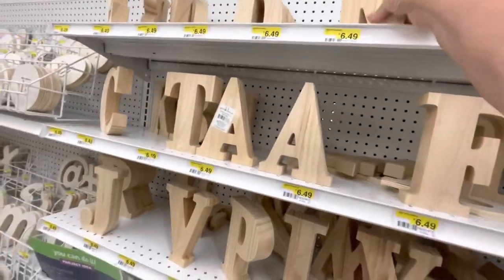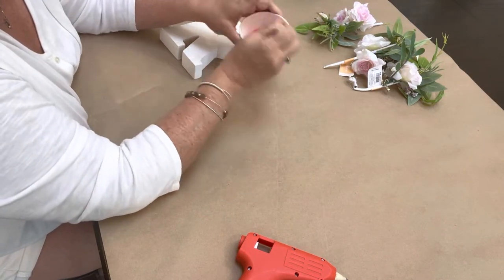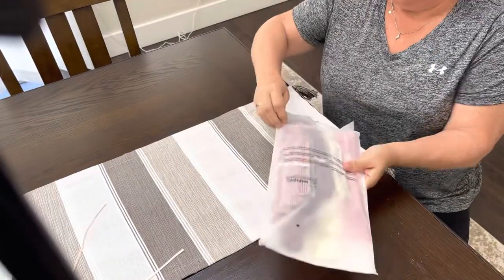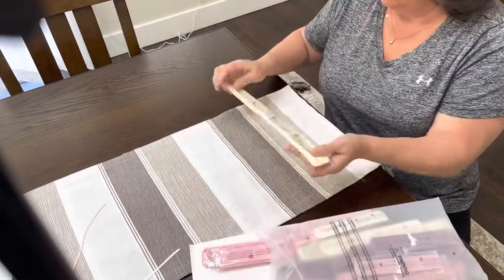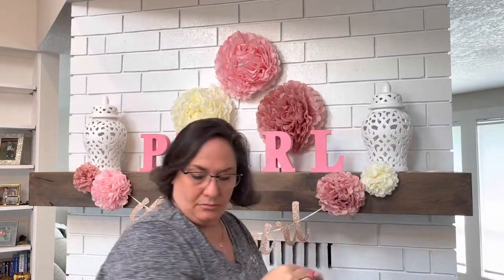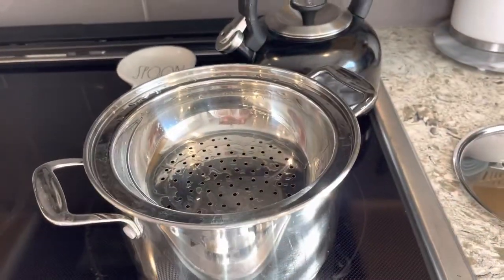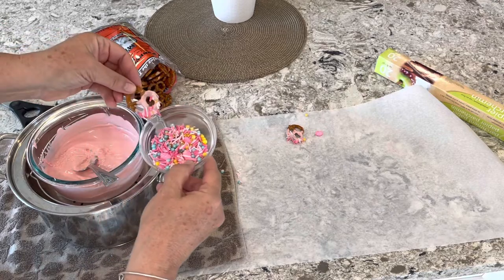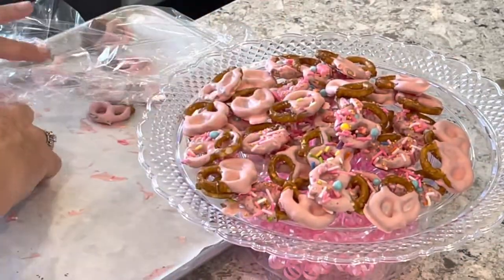Baby Shower Prep//fireplace mantle decorating//chocolate dipped pretzels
Today I’m decorating for my daughter‘s baby shower. I decided to create some colorful letters for my fireplace mantle and decorate with paper mache pom-poms as well. I also decided to make some pink chocolate dipped pretzels with sprinkles and I think it all turned out great. I hope you enjoy watching and I hope you are inspired to create these things for your own shower.